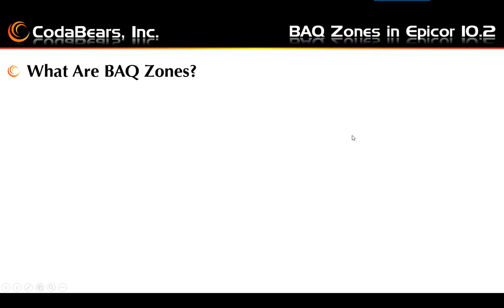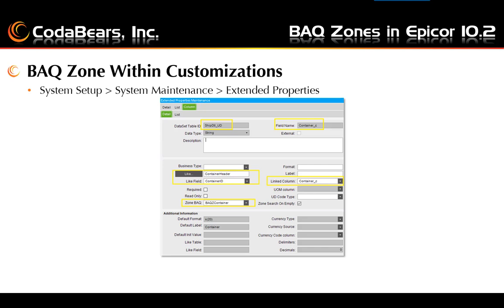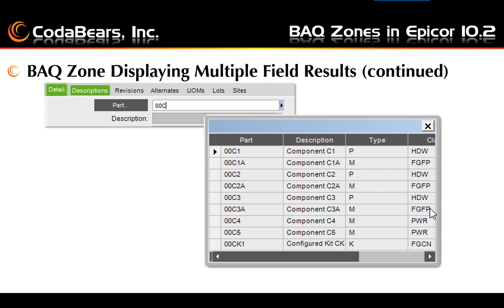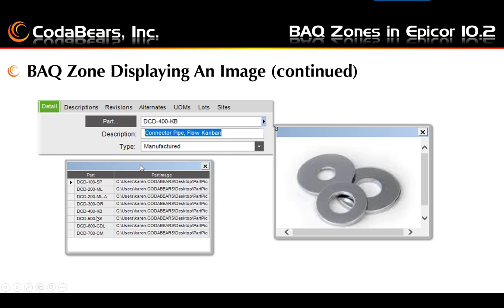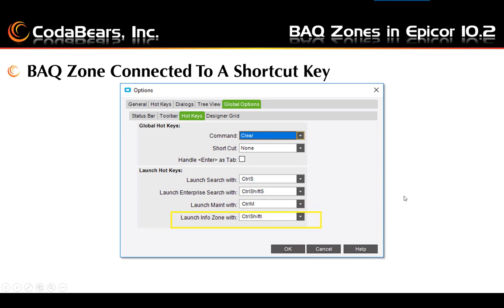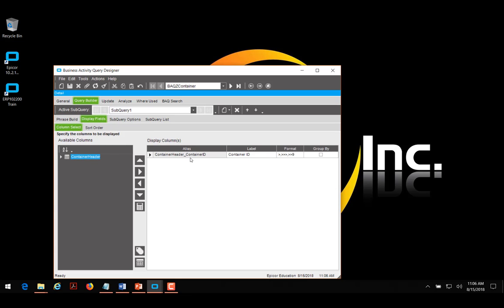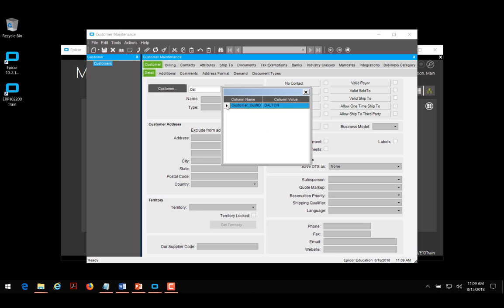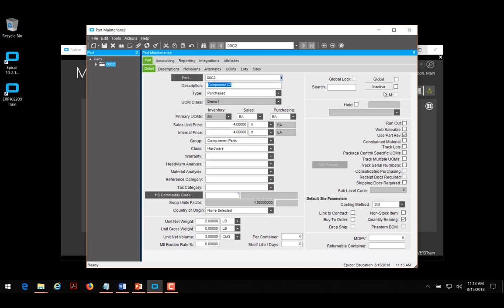BAQ Zones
BAQ Zones are a powerful tool to quickly provide information to your users.  These are very easy to implement and come in several different flavors.  We'll walk you through using the Zones to help provide pertinent information to your users.